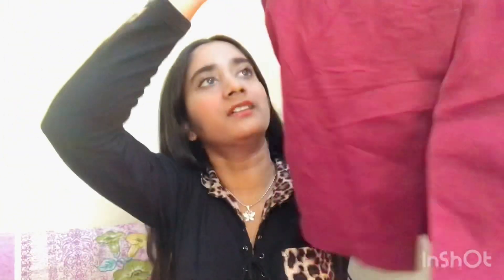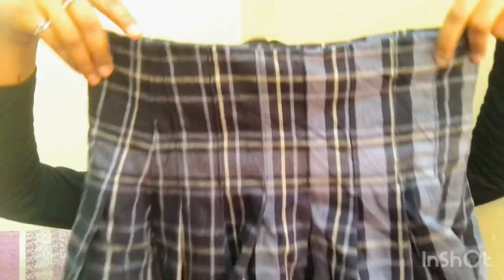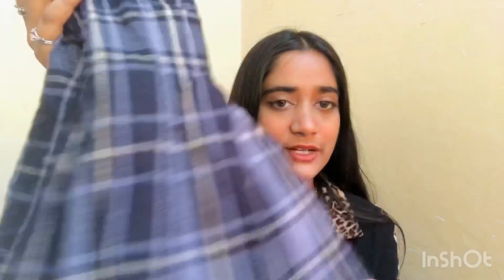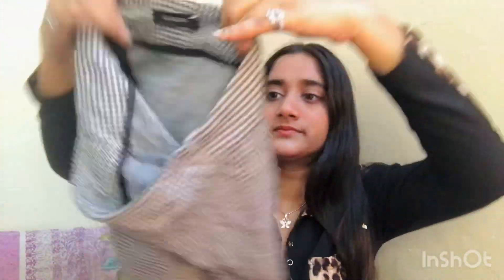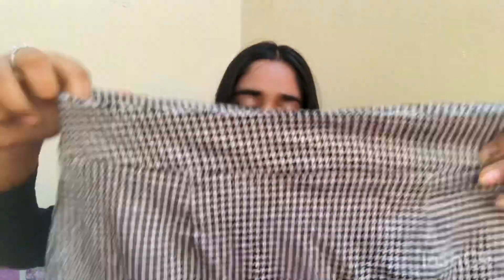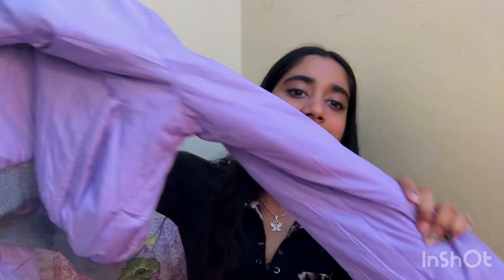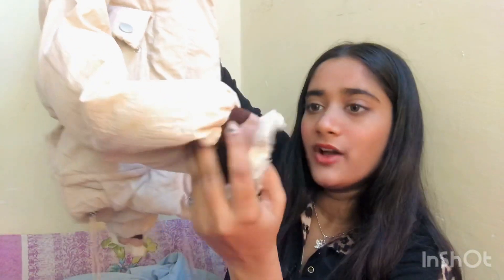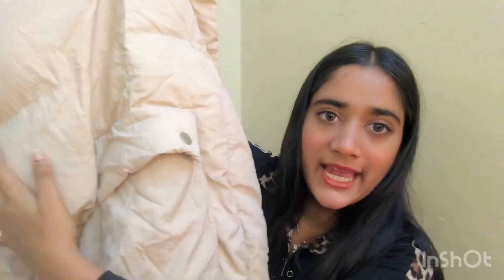Sarojini nagar haul | all in ₹300 |Brown sugar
I got all these in just rupees 300 follow me for more fashion content